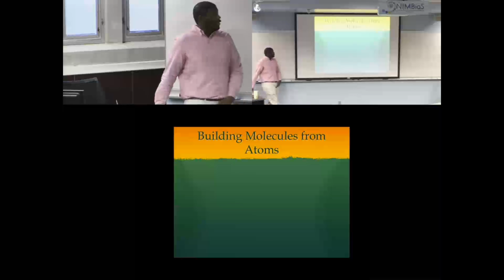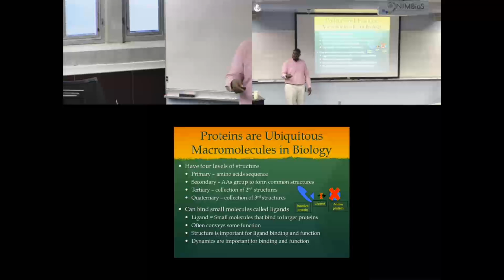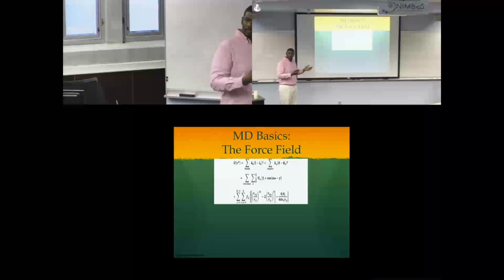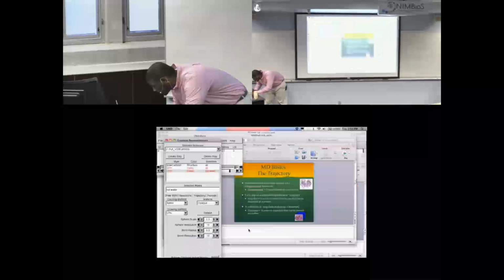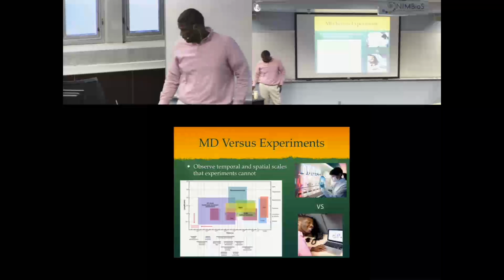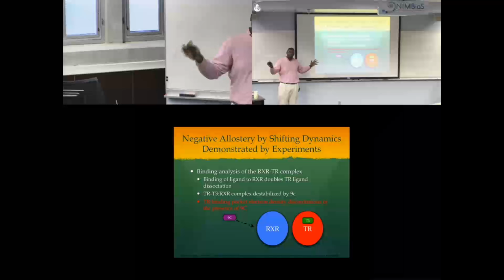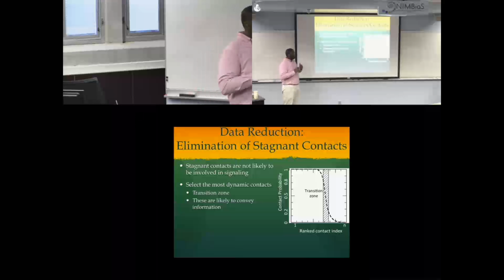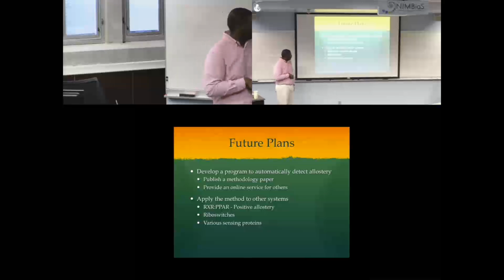Utilizing computational methods to predict allosteric networks in protein complexes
Dr. Quentin Johnson (NIMBioS Postdoctoral Fellow) gives a talk entitled "Utilizing computational methods to predict allosteric networks in protein complexes" as part of the NIMBioS Seminar Series.